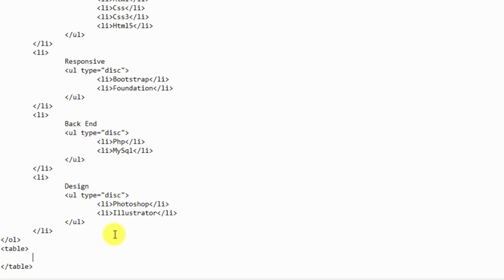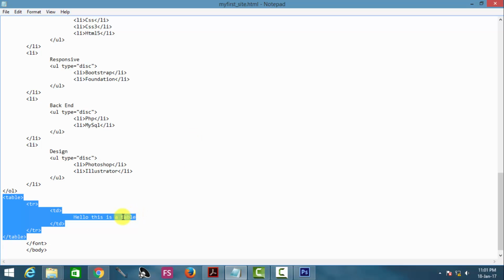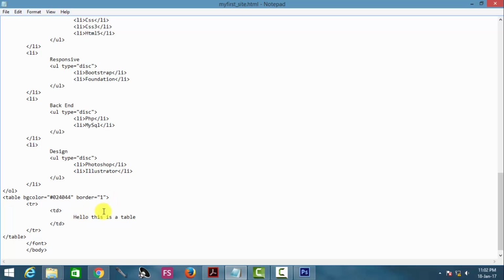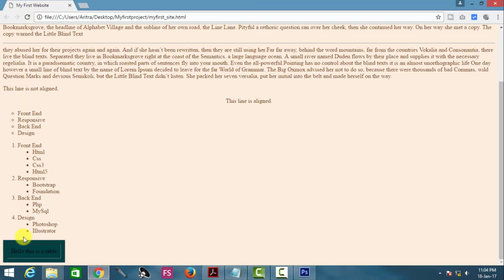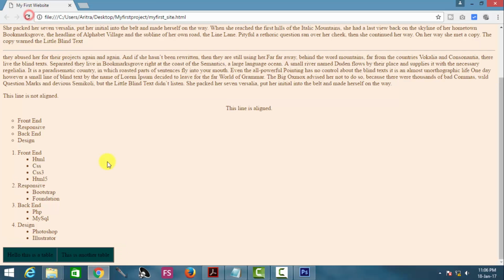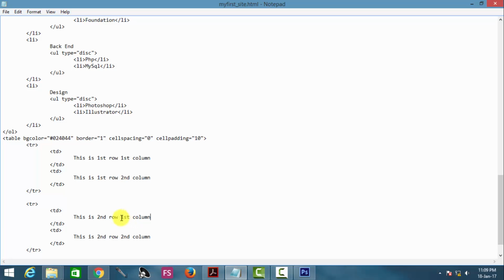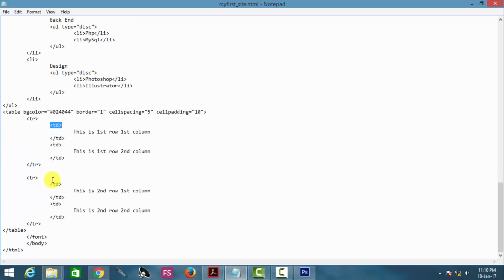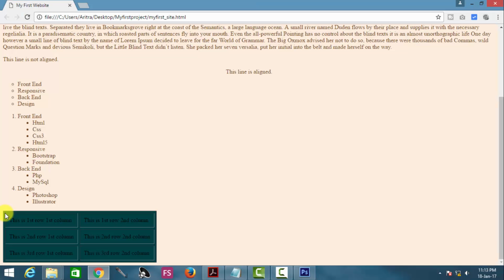Learning Html for Beginners - Understanding Tables,Rows and Columns - Web design Online Tutorial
Web design and development Tutorial for Beginners - How to make table, rows and columns in Html - Learning Html is Fun|| by Learning Simplified

is the Fourteenth part of the series Web Design and Development Tutorial. This whole playlist is actually a video presentation of E-Book 'Guide to Basic Html Tutorial' which is published on behalf of Learning Simplified. In this part, we mainly discussed in details

1) How to create a table in Html
2) Rows and columns distribution in table
3) Changing background color and other attributes in table
4) Concept on rows and columns distribution in table.

Without your consent, no body can improve after all!